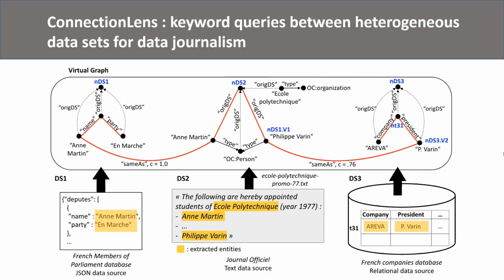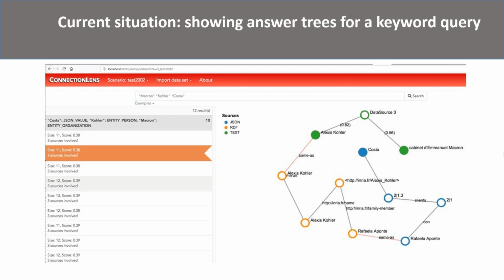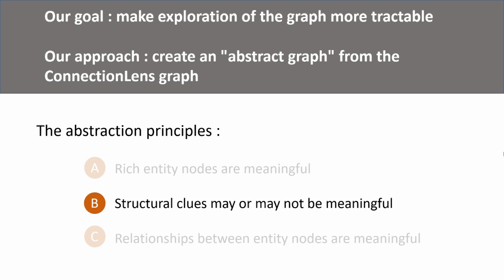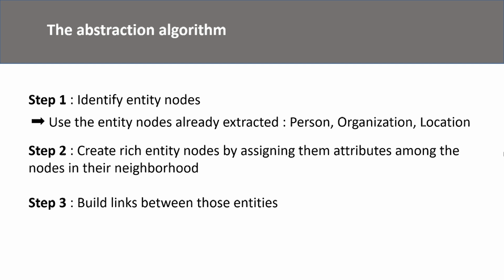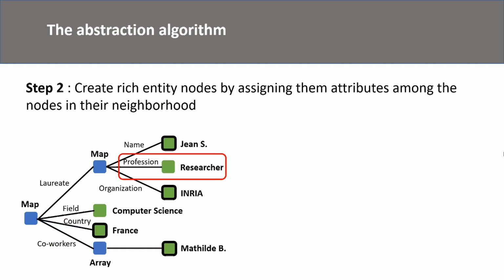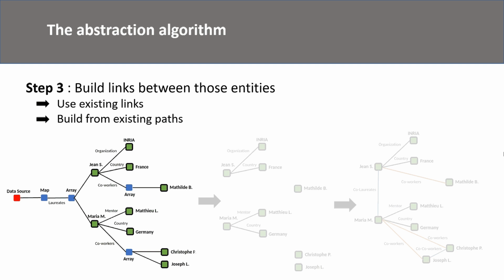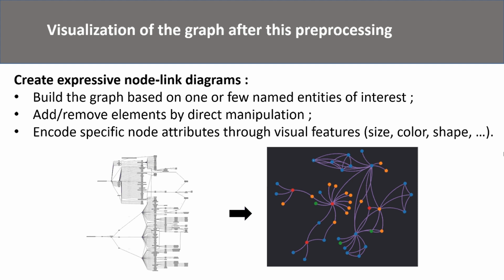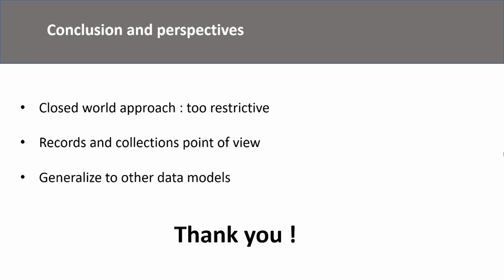Toward Visual Interactive Exploration of Heterogeneous Graphs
”ConnectionLens : merge heterogeneous data models into one graph”

Irène Burger, Ioana Manolescu, Emmanuel Pietriga, and Fabian Suchanek